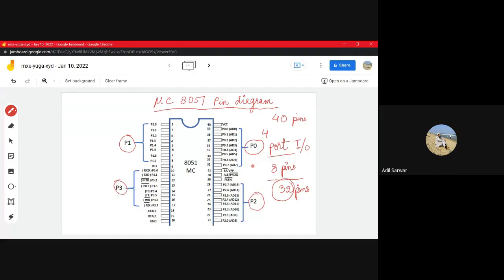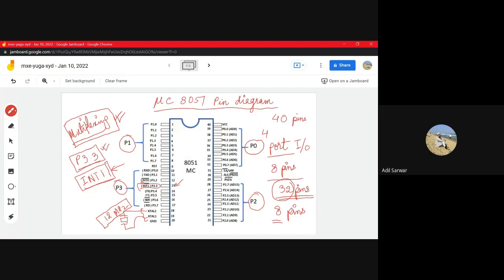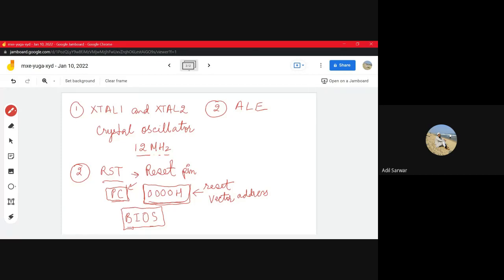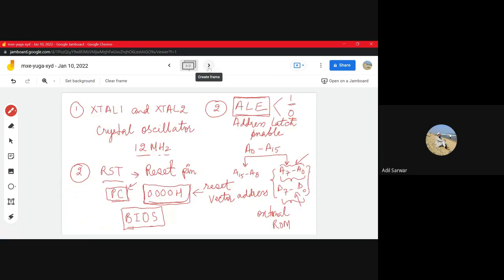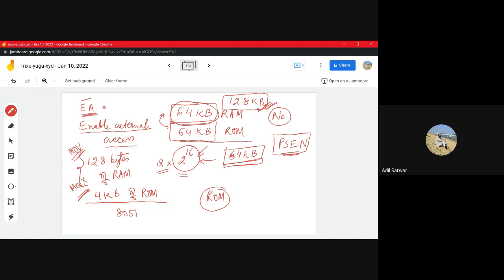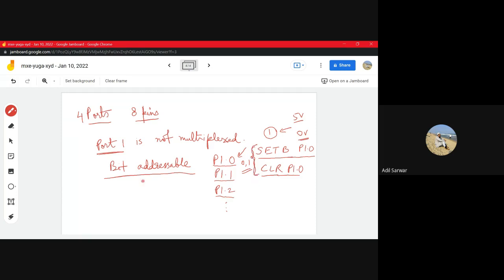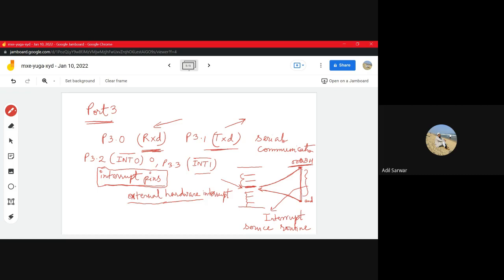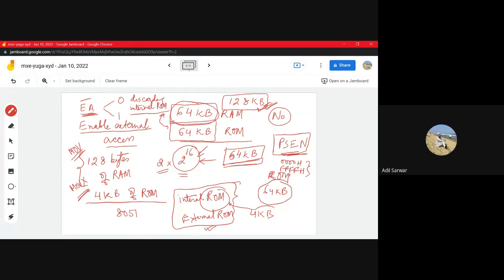8051 Microcontroller Pin description 720 X 1280